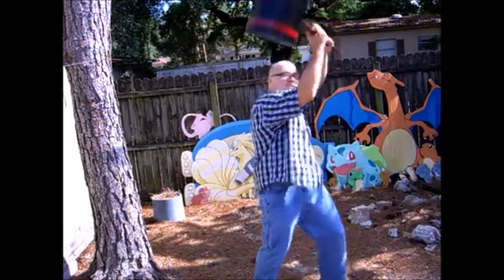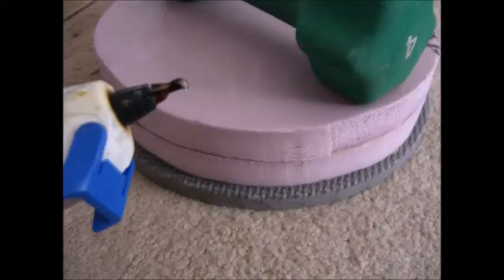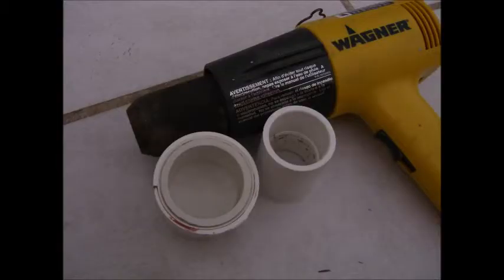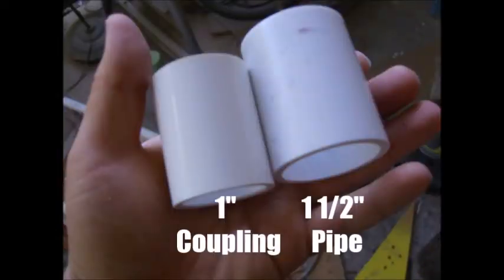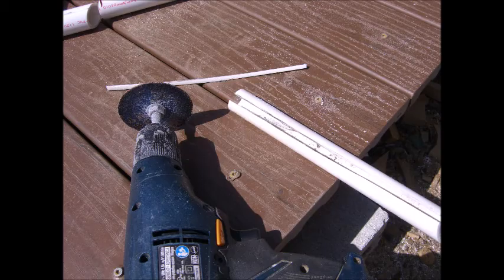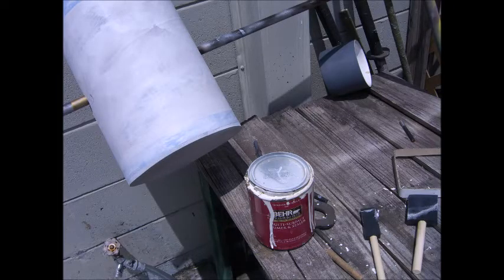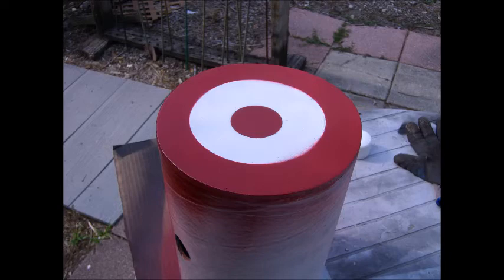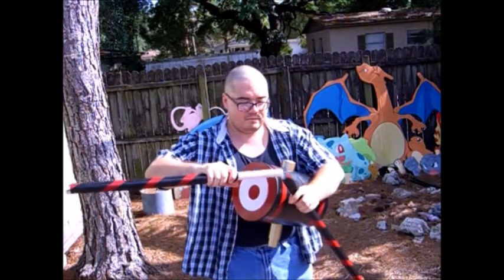How To Make: Harley Quinn's Mallet + Giveaway!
Hey guys, in this video I share how I made my Harley Quinn Mallet from a while ago. To be eligible just start donating at least $1 a month and you will have 1 entry in all give aways. Mor dollars = more entries!

Also check out my novel series Alice Dippleblack on Amazon and Payhip.